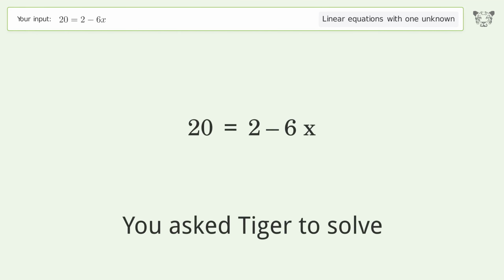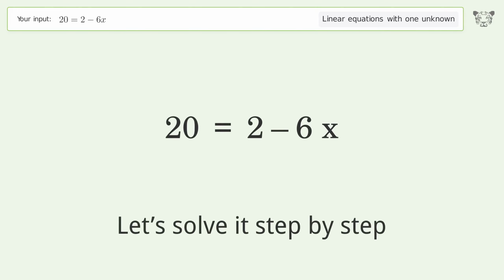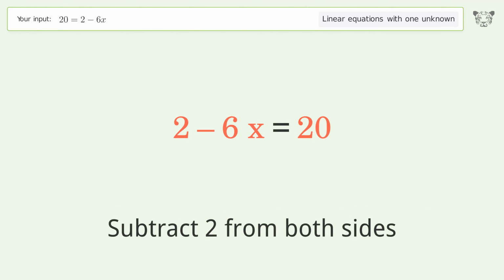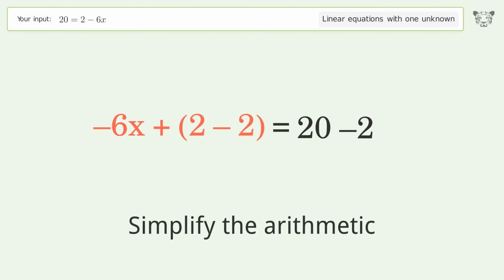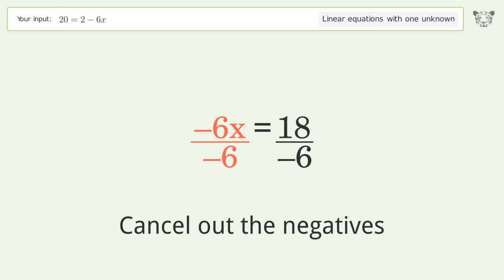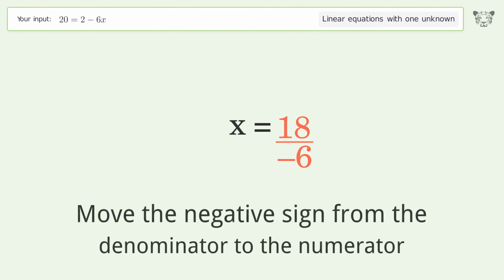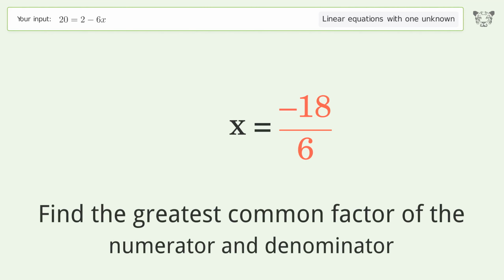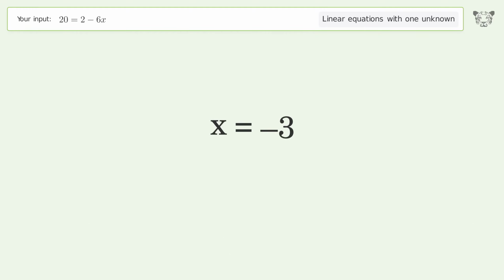Solve 20=2-6x: Linear Equation Video Solution | Tiger Algebra